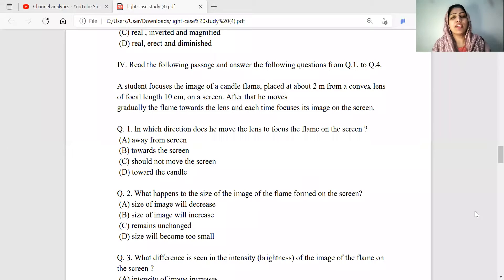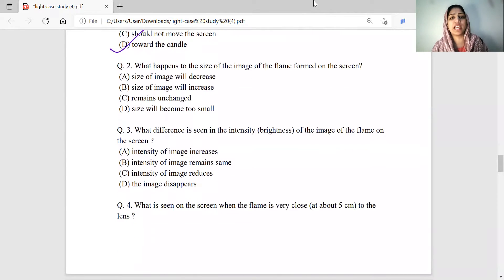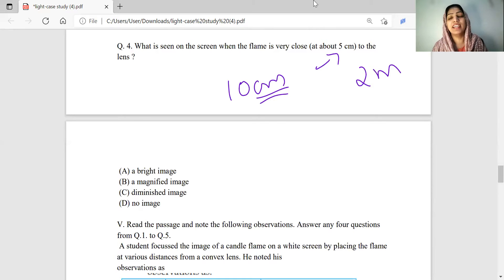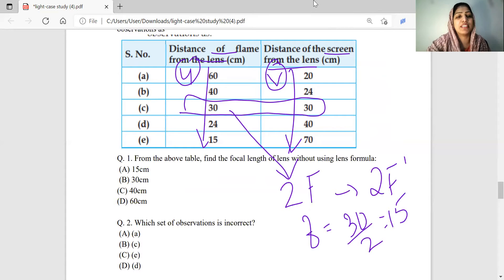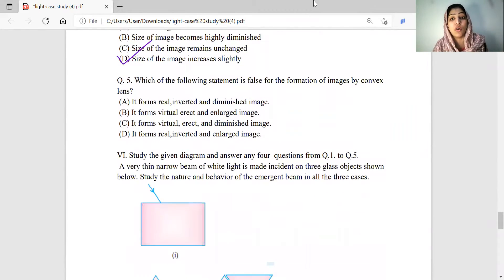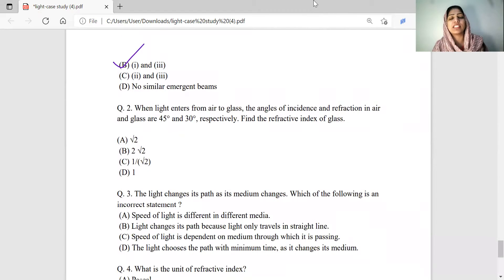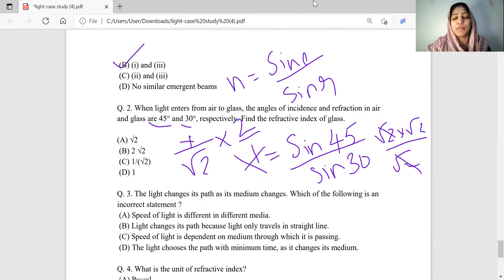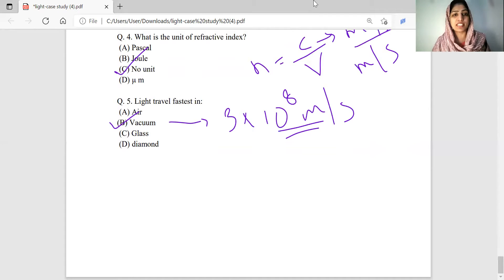Class 10 Physics Important Case study questions I Light Reflection and Refraction I MCQ Malayalam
Here you can find the most important case study based questions of class 10 science as per the latest examination pattern explained in Malayalam

CBSE 2021-22 examination important questions

case study type questions class 10 physics

Important MCQ Questions